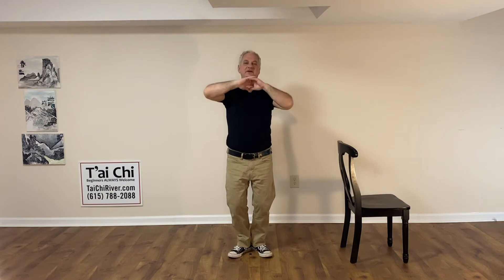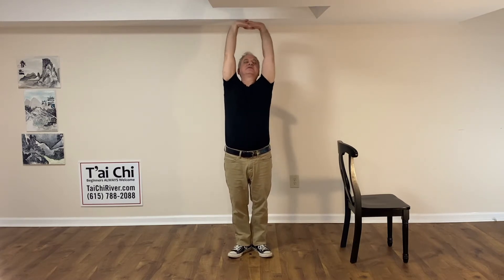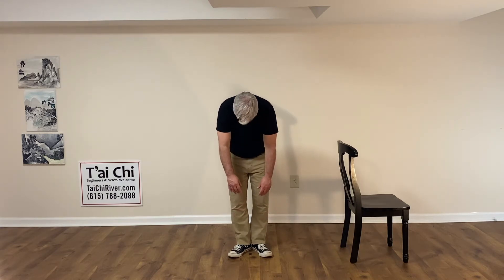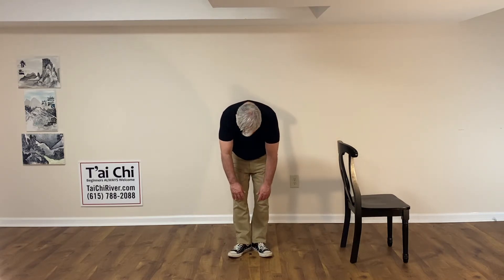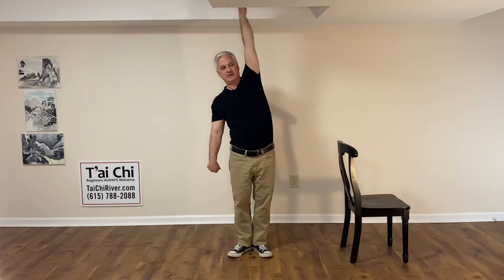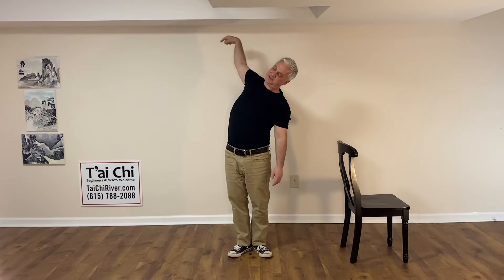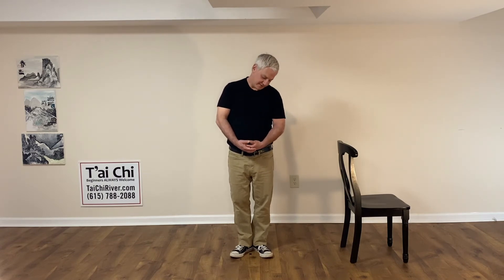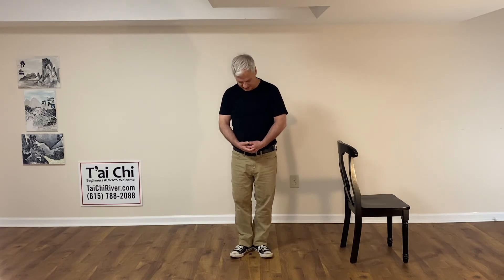Eight Pieces of Brocade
10 minutes to complete this set of eight healthful exercises. This routine is over 1000 years old and incorporates many principles from Chinese traditional medicine to improve the immune system.